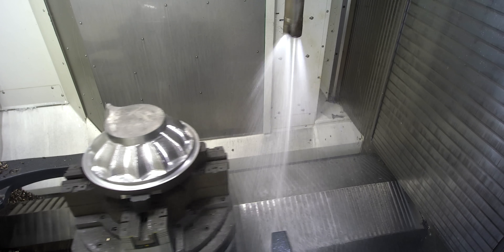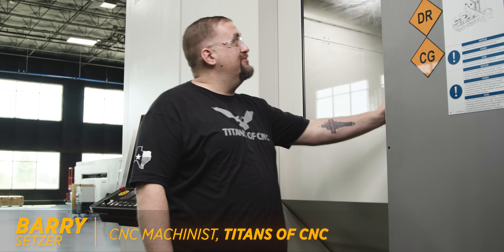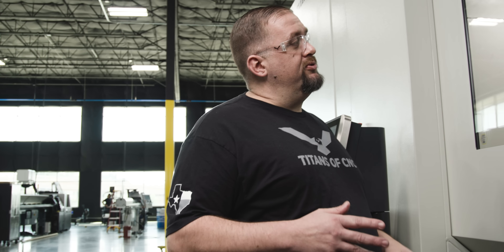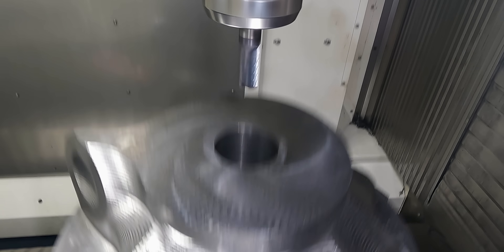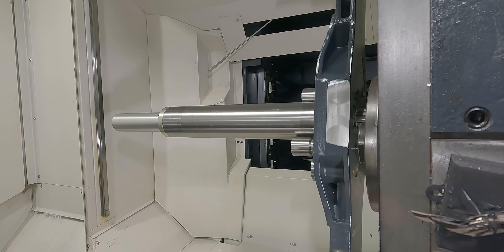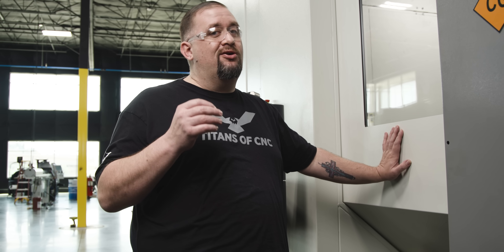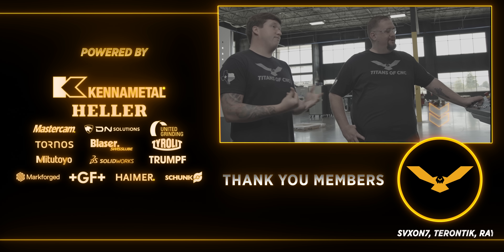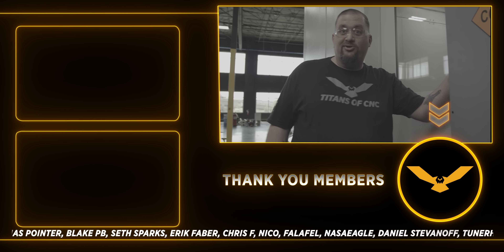I Full Rapid CRASHED Our HELLER CP6000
Barry crashes our BEAST Heller CP6000 and the machine does not skip a beat!

0:00 Heller CP6000 Crash
0:38 Machining Continues
0:55 Titan in Germany
1:10 Kinematic Check
1:17 Drilling on the Heller CP6000
1:24 Drill Damage
2:12 Buy These Tools on our Store
2:20 What Happens to Most Machines
2:45 Why Choose Heller Machines
3:39 CNC Machine Fails